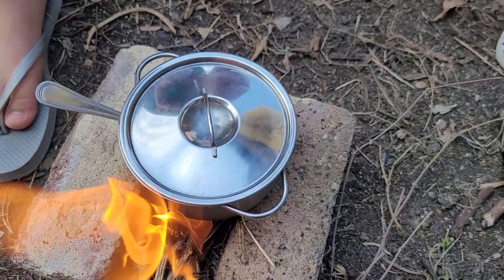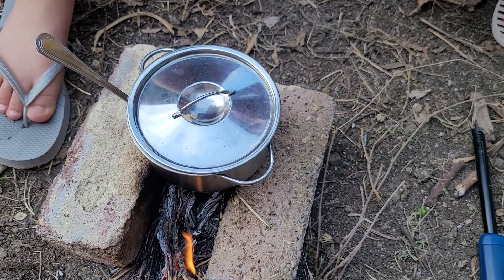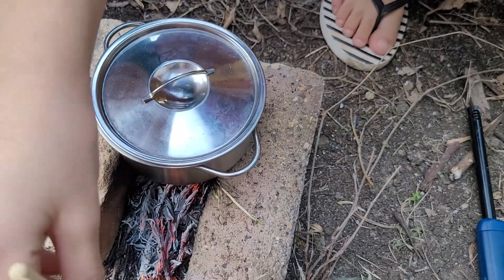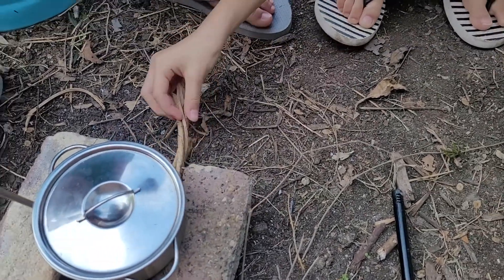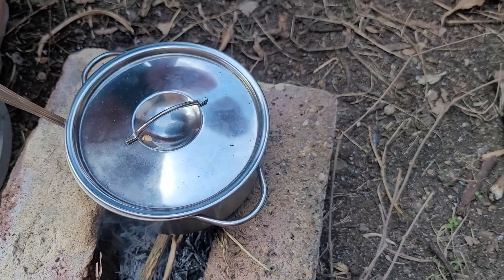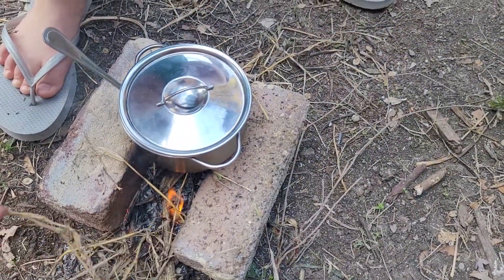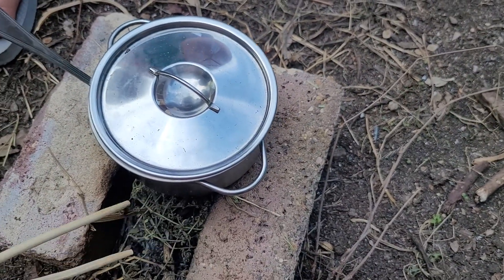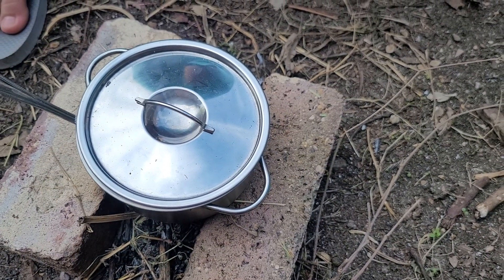Kids are cooking in the backyard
Welcome to  Angel Kid Toys Channel. Today, Katie and Lynn learn to cook rice with mini pan in the back yard. Enjoy the video.